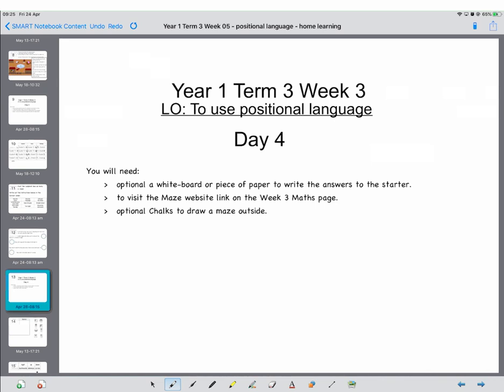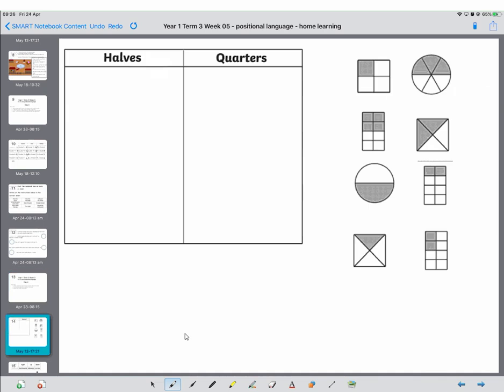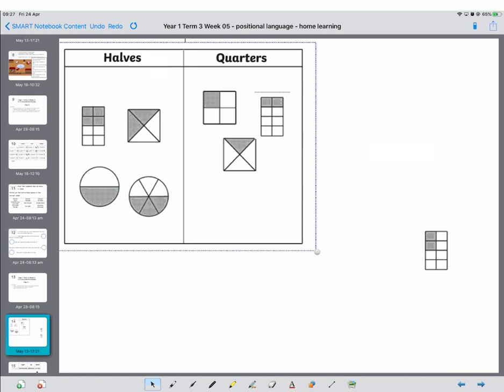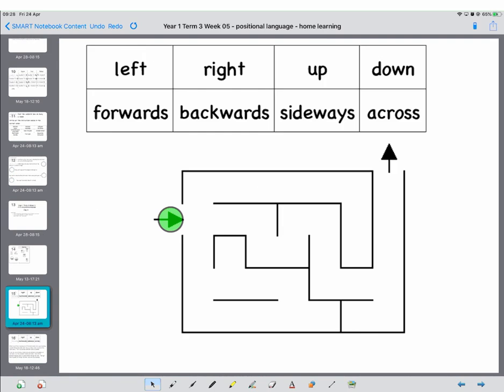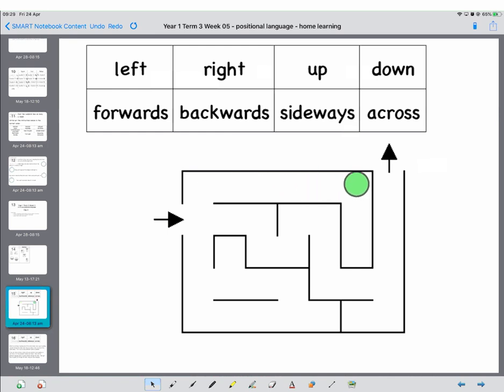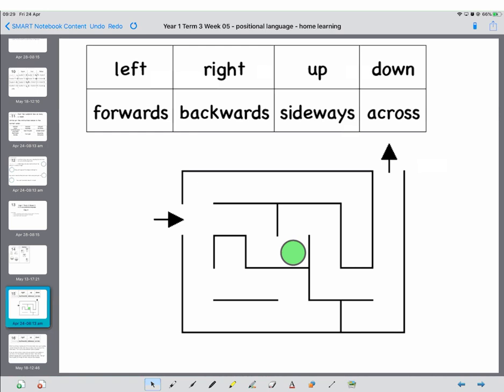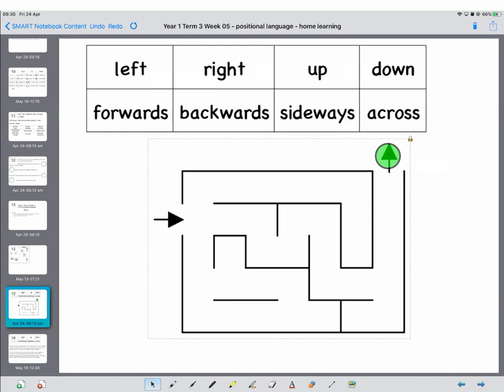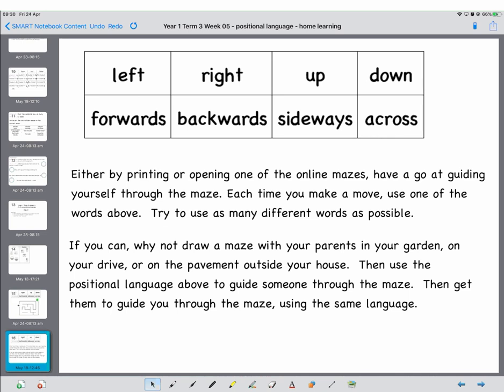Year 1 Term 3.1 Week 03 Day 4 Maths - positional language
An arithmetic starter focusing on recognising visually halves and quartes. .

A maths lesson focusing on using positional language with a focus to mazes both real and virtual.